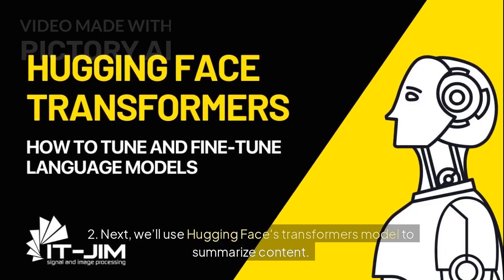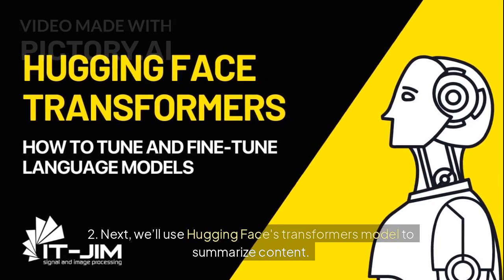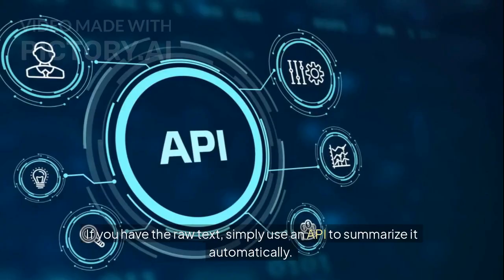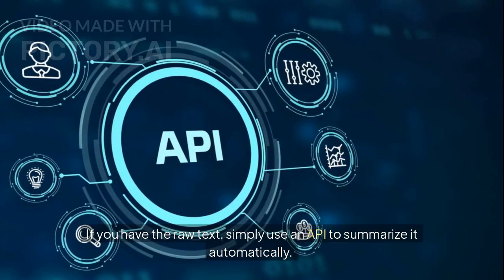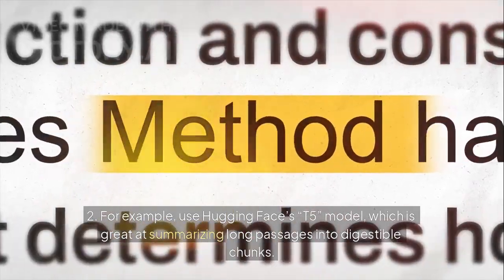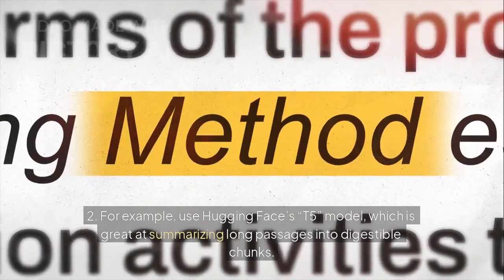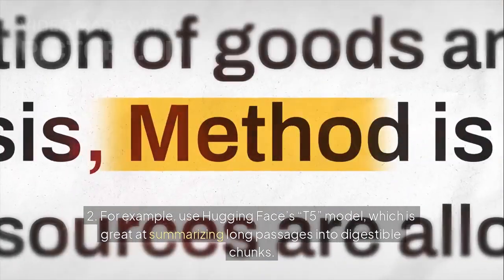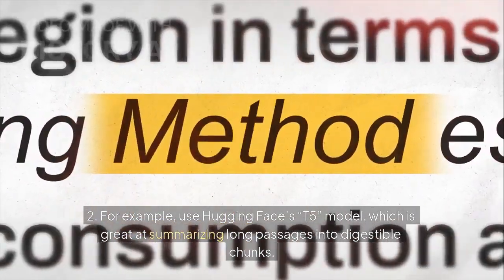How To Build Your Own Ai-Powered Study Assistant Using Free Tools (Game Changing!)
In this video, you'll learn how to build your own AI-powered study assistant using free tools! Discover how quantum computing, AI technology, and free apps can transform your study routine. We’ll guide you step-by-step through the process of creating a personalized virtual assistant that helps with note-taking, summarization, quiz creation, and task management—all using Google Colab, Notion, Quizlet, and ChatGPT.

By following this tutorial, you'll learn how to automate your study sessions and increase your productivity without spending any money! Whether you're preparing for exams or just looking to stay organized, this AI study assistant is designed to enhance your learning experience and save you time.

Topics covered in this video include:

How to set up your AI study assistant with Google Colab
Automating note summaries using Hugging Face and Notion
Creating custom flashcards and quizzes with Quizlet and ChatGPT
Organizing study schedules and managing tasks with Google Calendar
If you want to study smarter, boost your productivity, and make the most out of your study time, this video is perfect for you!